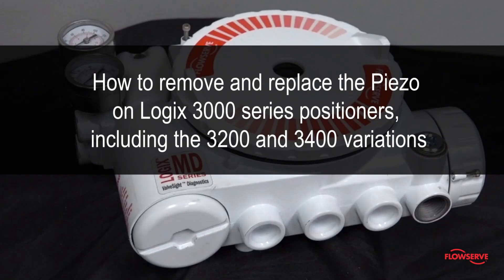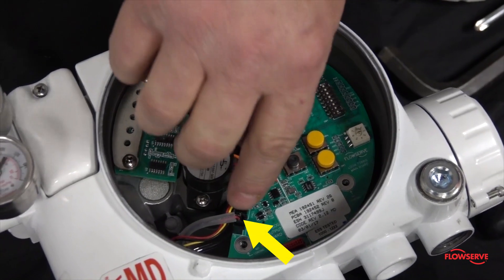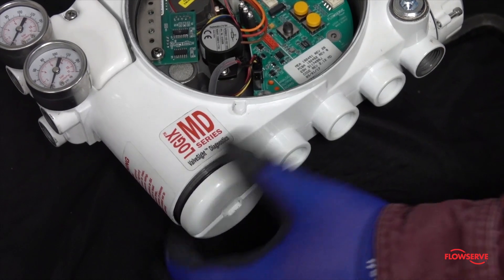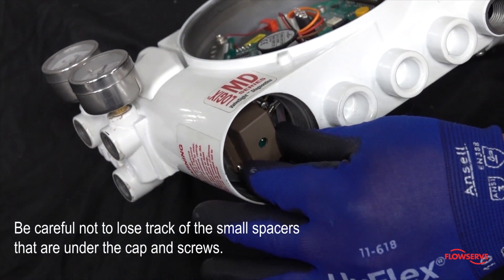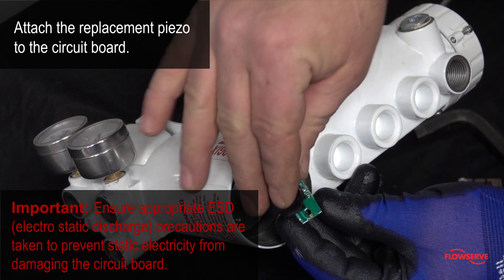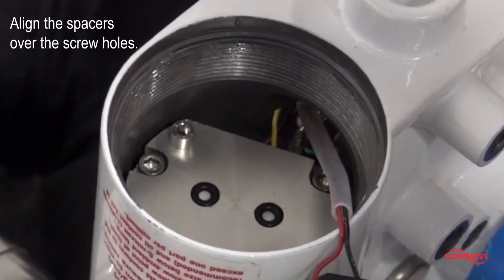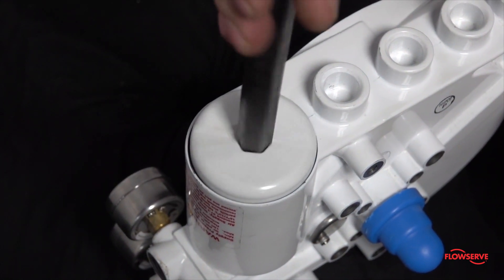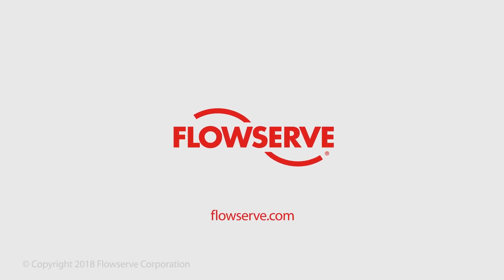Logix 3000 Series Piezo Replacement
This video illustrates how to remove and replace the Piezo on Logix 3000 series positioners, including the 3200 and 3400 variations.

1. Remove power

2. To begin, remove the main cover of the positioner by turning counter clockwise until its fully unengaged.

3. Remove the 3 screws holding the main board cover and remove the cover.

4. Locate the piezo connector on the mainboard. The piezo connector is located on the bottom left of the mainboard, closest to the Logix sticker. It is a black connector, with a black wire and a red wire, as shown here. Remove the connector by gently pressing the tab on the side of the connector and pulling the connector away from the board.

5. Unscrew the driver cover cap using a 5/8 inch hex keys and remove it from the positioner. This is the white circular housing cover that is on the bottom left of the positioner. This exposes the piezo housing and provides a good view of the piezo cap, along with the wires that run through the housing to the connector we disconnected in an earlier step. Note the orientation of the piezo cap, including the placement of the wires; it will be important to match this direction when reinstalling or replacing the piezo.

6. Remove the two screws holding the piezo cap in place. Be careful not to lose track of the small spacers that are under the cap and screws. These spacers are not visible at this point in the removal process.

7. By pressing on the sides of the screws, it is possible to put enough pressure on the edges of the spacers that they can be removed along with the piezo cap. You may want to use the driver cover cap as a container for the spacers, screws, and other small parts you want to keep together.

8. Remove the piezo from the housing.

9. Disconnect the piezo from the electronic circuit board by gently pulling directly out of the circuit board.

10. Next, attach the replacement piezo to the circuit board.

11. Insert the piezo into the piezo cap, making sure that the wires align with the slots in the end of the cap.

12. If the piezo board was removed, route the wires in the same fashion they were remove in.

13. Be sure to align the spacers over the screw holes. Insert the screws in the piezo cap. Align and set the piezo and piezo cap so the screws are inserted through the spacers into the same screw holes they were in when the cap was removed.

16. Tighten the screws to secure the cap in place.

17. Thread the piezo wire through the opening into the chamber where it can be reconnected to the main board.

18. Reconnect the piezo connector to the main board.

19. Replace and tighten the white circular housing cover on the bottom left of the positioner.

20. Then replace the mainboard cover in the opposite way it was removed.

21. Finally, replace the main positioner cover by threading it back onto the housing.
For more information regarding this topic or other related topics contact your Flowserve representative.